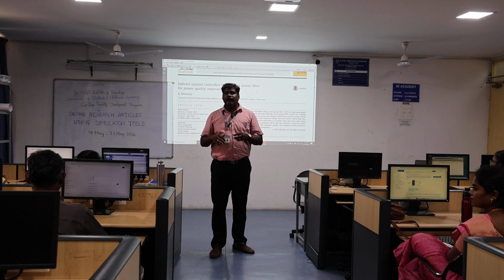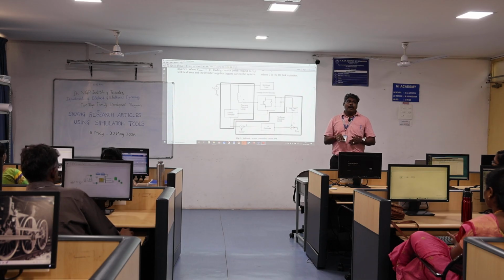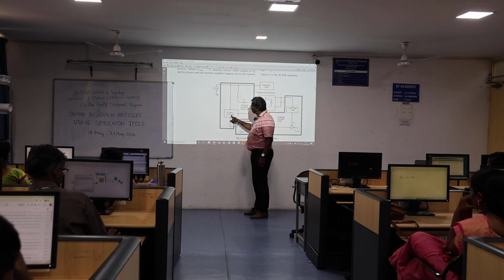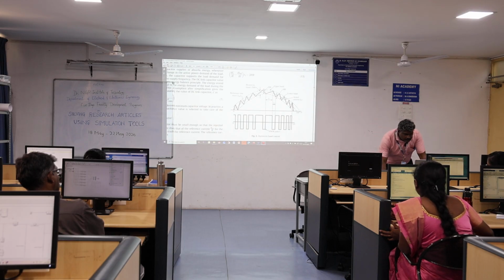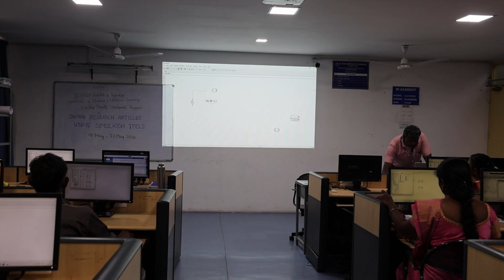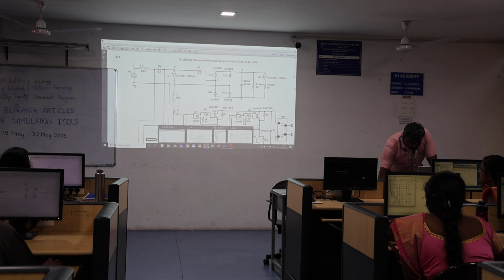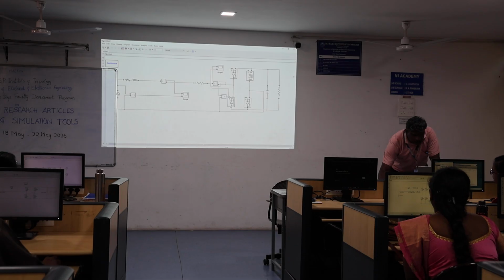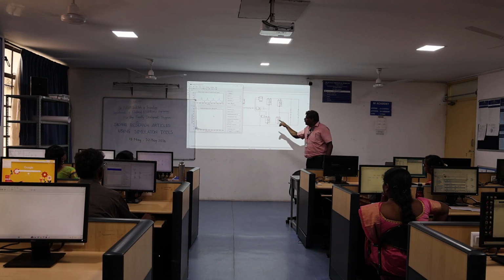Solving Research articles using simulation tools_18.05.2026_1